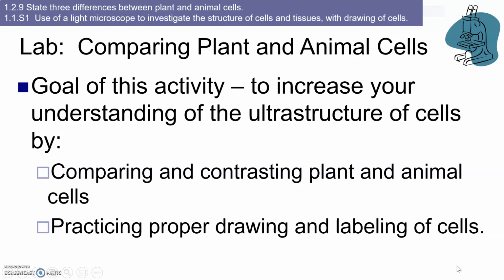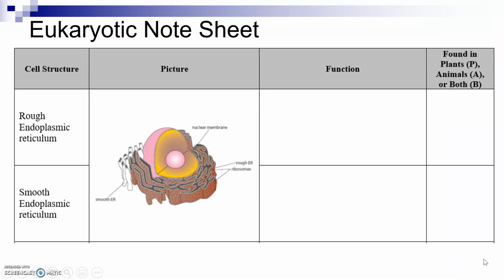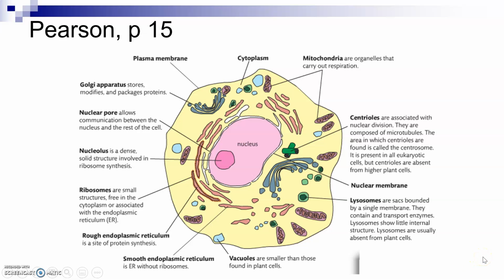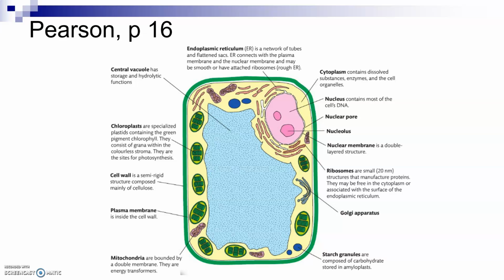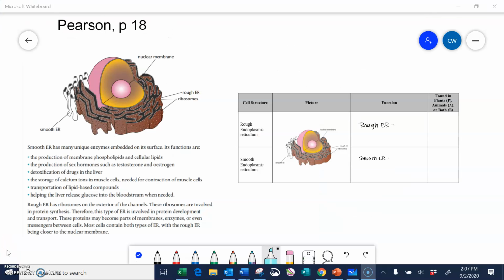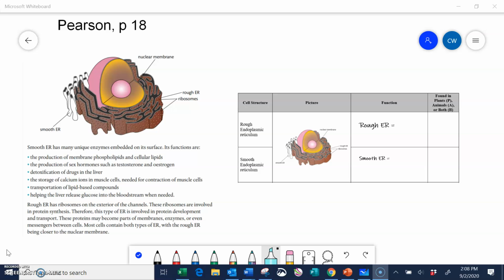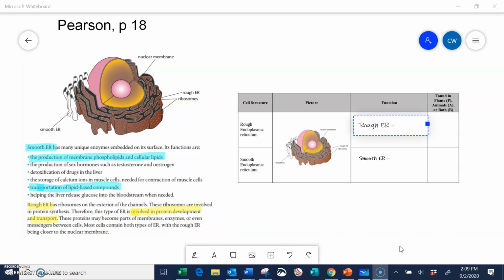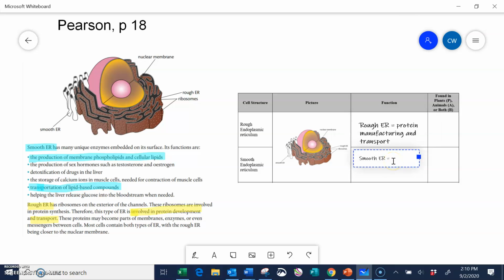1.2 Cell Note Sheets